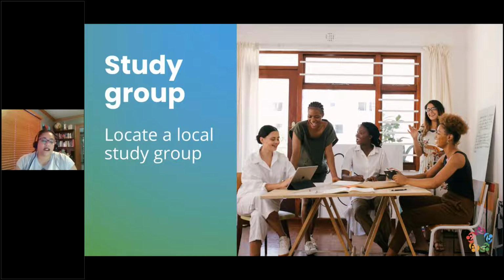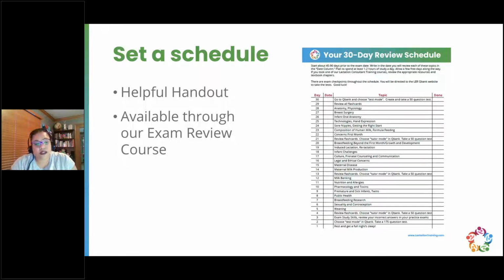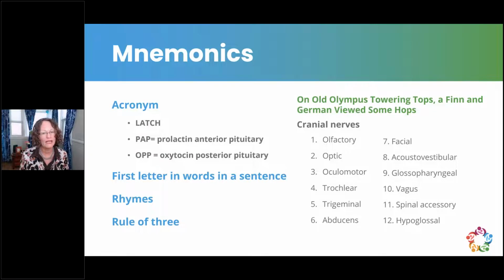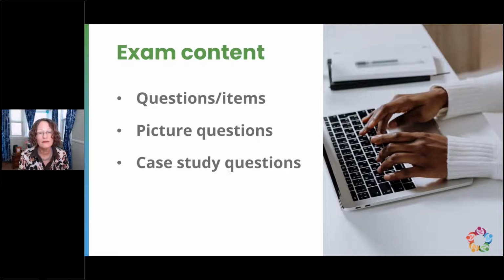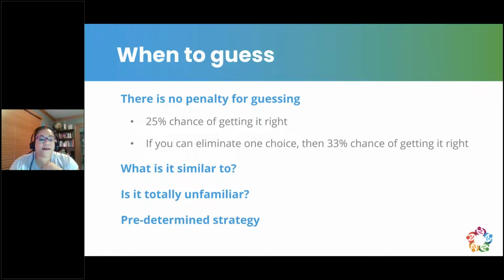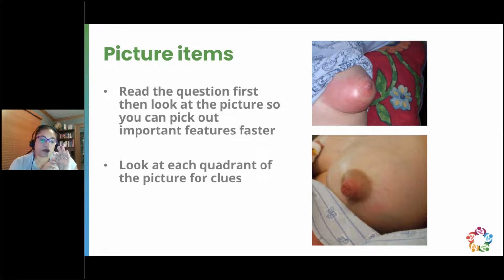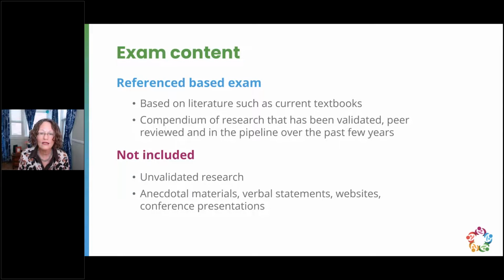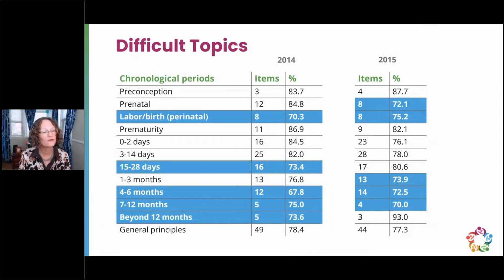LER Live: You’ve Got This! IBLCE Exam Prep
In this recorded session, learn test-taking strategies, work through sample exam problems, and get your questions answered.

Sekeita Lewis-Johnson, DNP, FNP-BC, IBCLC, is LER’s lead nurse planner and brings more than a decade of experience in the field, including hospital and community-based work.

Angela Love-Zaranka, BA, IBCLC, RLC, brings more than thirty years of experience in the field, including serving on the board that writes and oversees the exam to become an IBCLC.